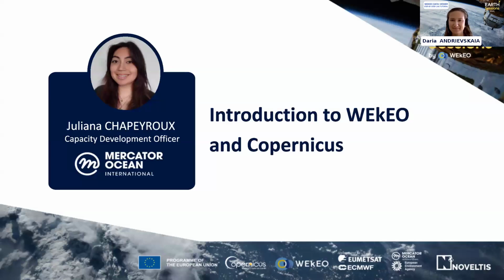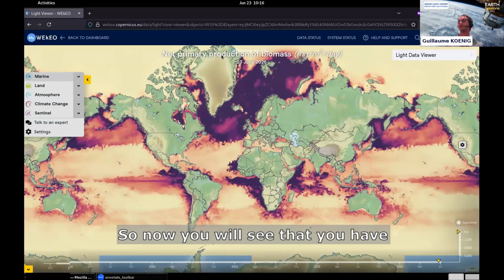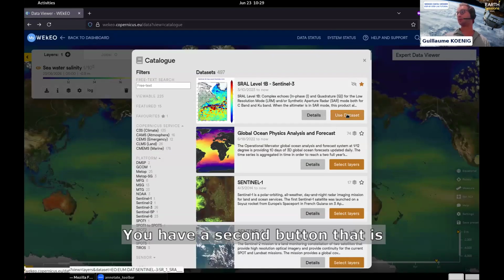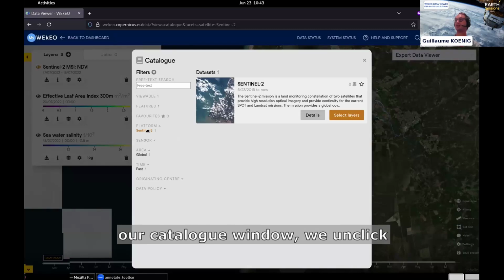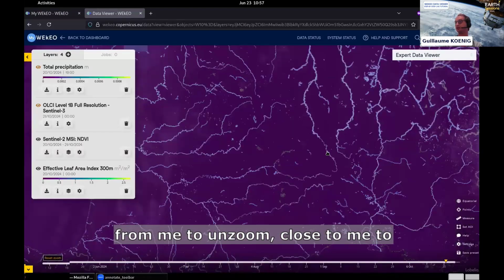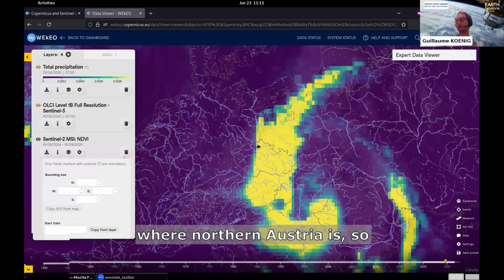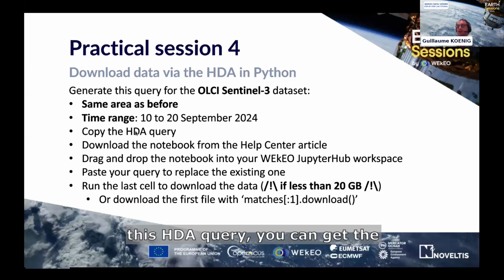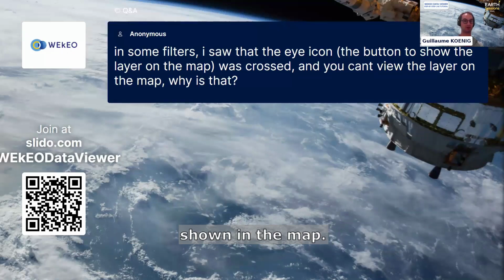Earth Sessions - WEkEO Data Viewer - 23th June 2026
Join this hands-on webinar to discover the WEkEO Data Viewer and gain confidence using its core features. Designed for beginner and intermediate users, this session offers a practical introduction to the platform, live demonstrations, guided exercises, and a dedicated Q&A to help you get the most out of the tool.